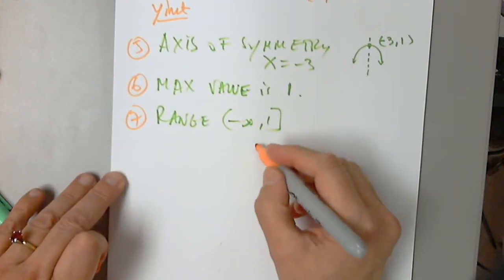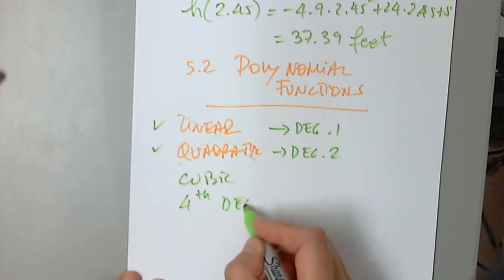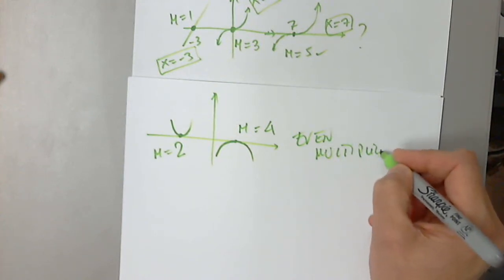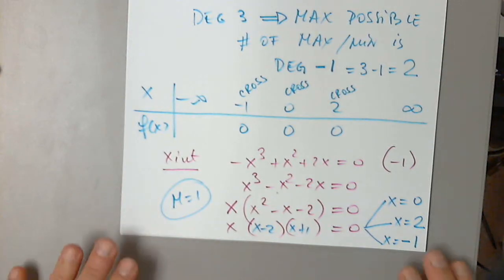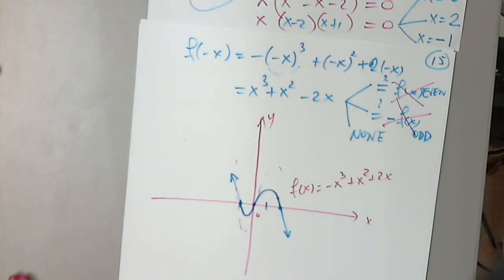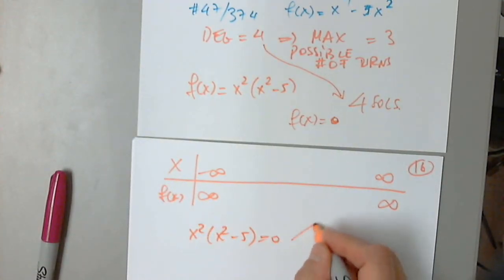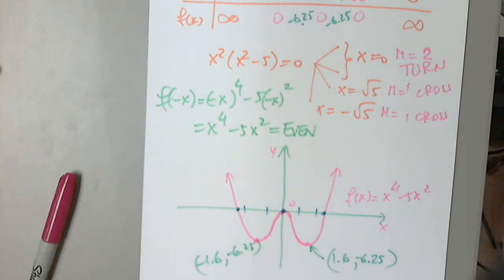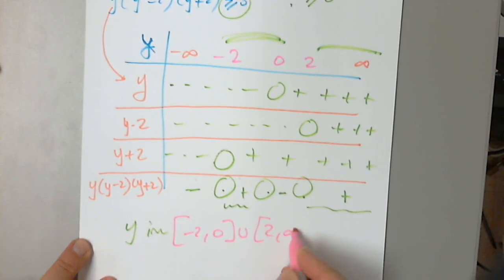MAT 151 SECTIONS 5.1 - 5.3 PART 2 SEPTEMBER 26